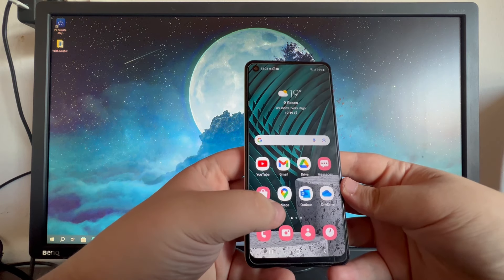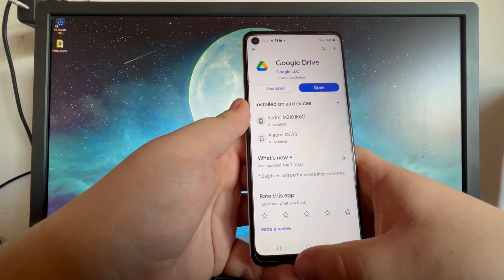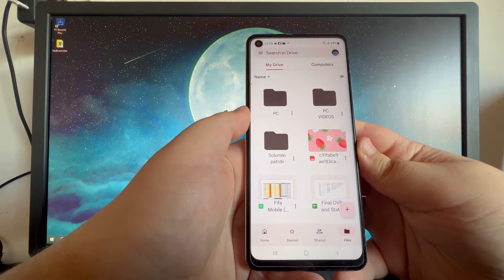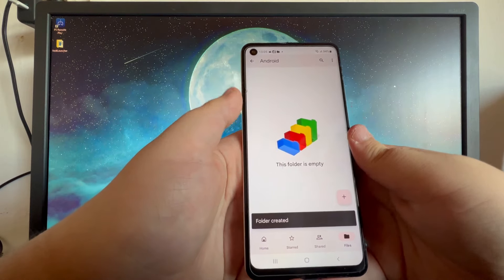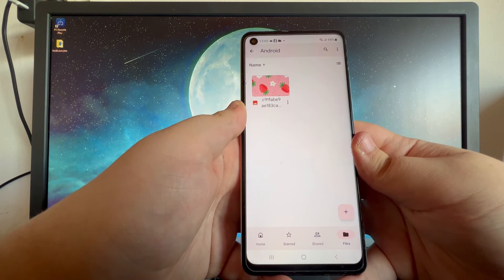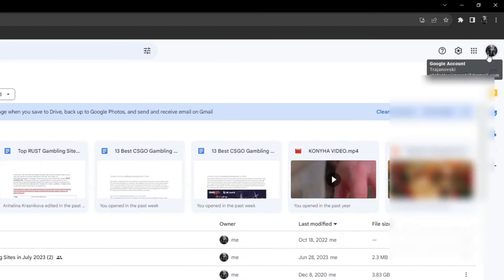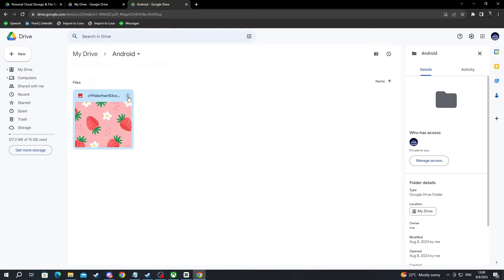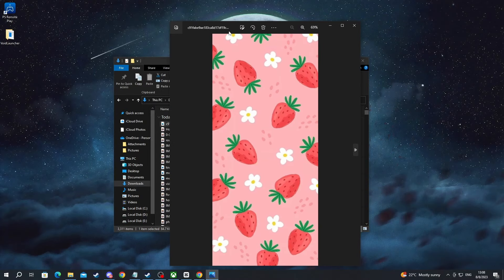How To Transfer Photos From Android To PC & Laptop - Full Guide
We show you how to transfer photos from android to pc or laptop in this video.

GuideRealm